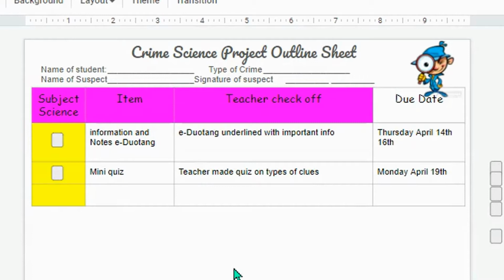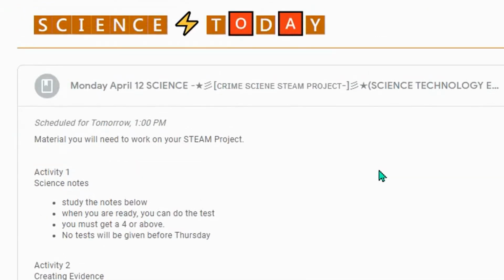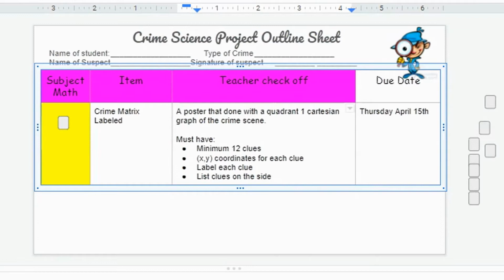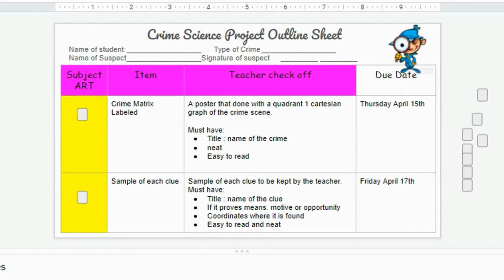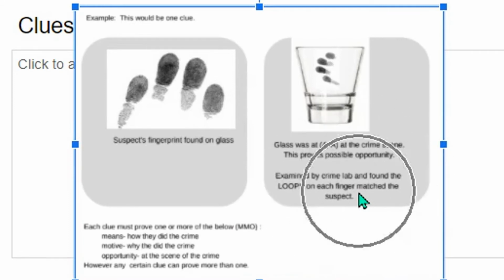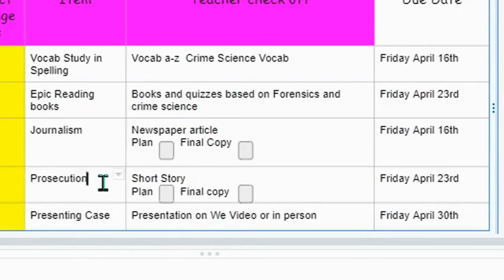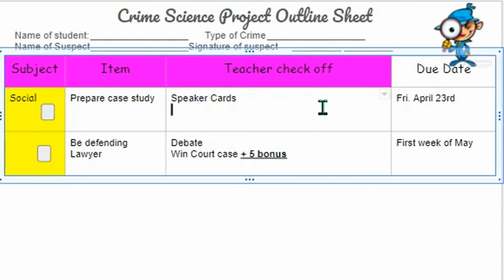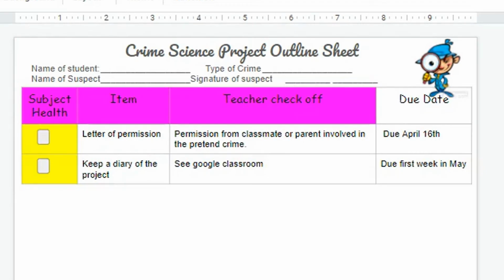crime Science Project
Student walkthrough